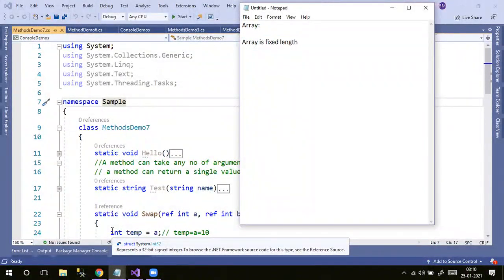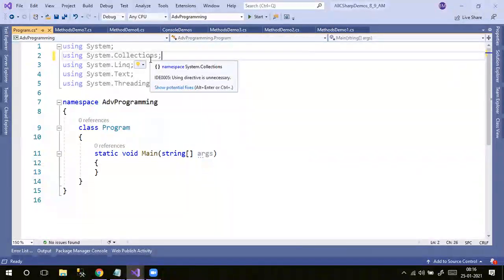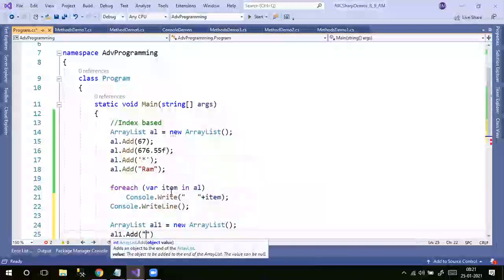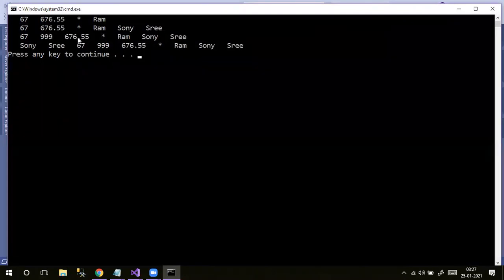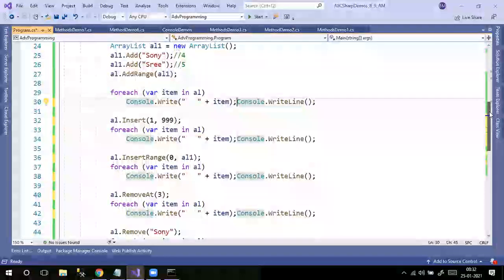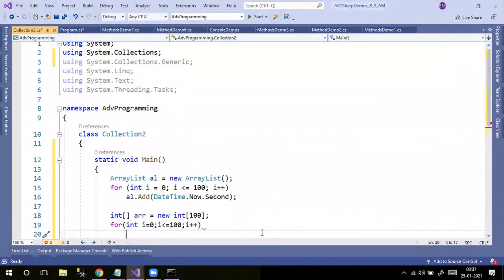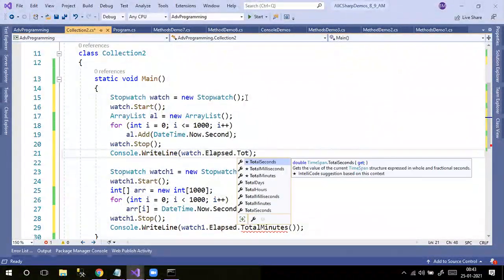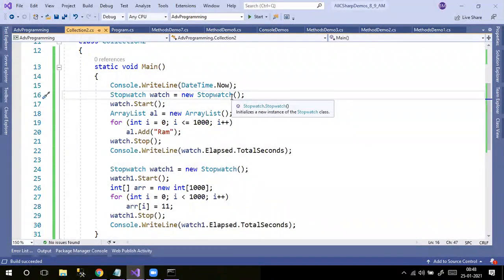Advanced C# Programming Course | Session 11 | Advanced C# Net